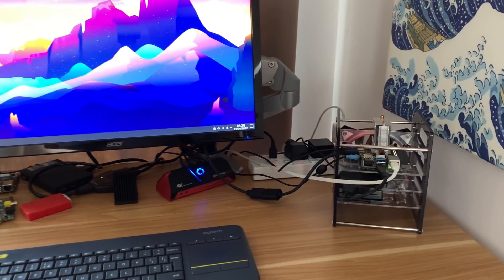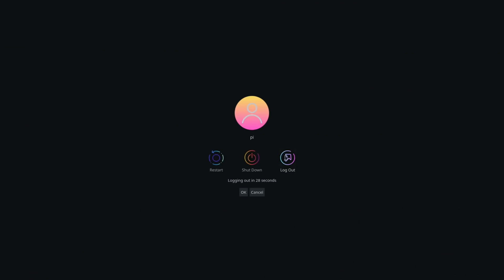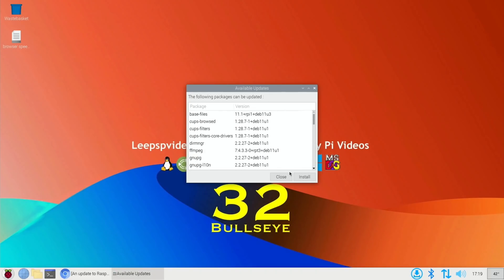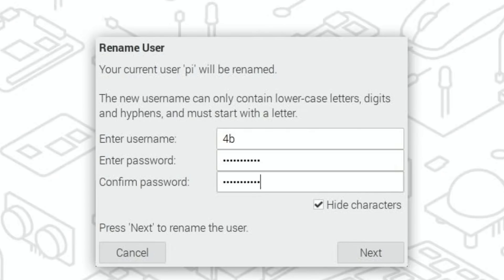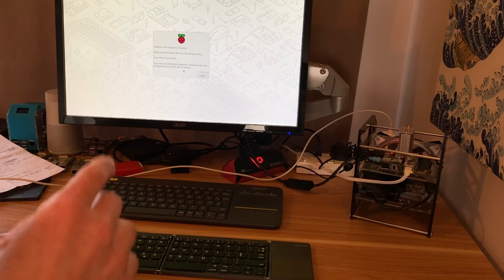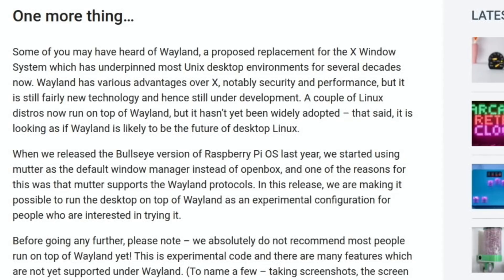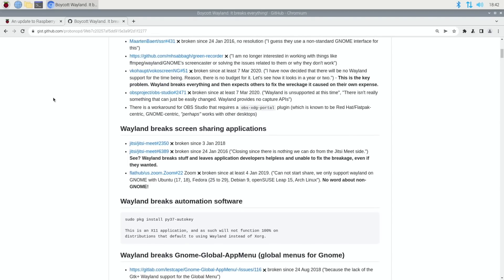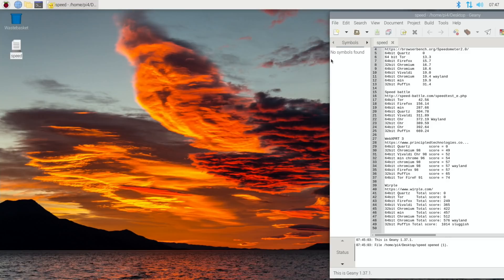Raspberry Pi OS Wayland. The future of Linux?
Thanks to Tony Baldwin for the suggestion
Get latest rasp os 64bit updates...run raspi-config turn on wayland backend and run your browser benchmarks again..your in for a nice surprise

Bluetooth folding keyboard
Pi 400 4GB

### R E S U L T S ###
Speedometer
64bit Quartz      0
64 bit Tor        13.3
64bit Firefox     15.7
32bit Chromium    16.7
64bit Chromium    18.6
64bit Vivaldi     19.0
64bit Chromium    19.4 wayland
64bit min         19.9
32bit Puffin      31.4

64bit Tor       42.56
64bit Firefox  156.14
64bit min      287.66
64bit Quartz   304.78
64bit Vivaldi  311.89
64bit Chr      372.19 Wayland
32bit Chr      389.59
64bit Chr      392.64
32bit Puffin   669.24

64bit Quartz         score = 0
32bit Chromium 98    score = 49
64bit Vivaldi Chr 98 score = 52
64bit min chrome 96  score = 54
64bit chromium 98    score = 57
64bit chromium 98    score = 57 wayland
64bit Firefox 98     score = 57
32bit Puffin         score = 65
64bit Tor FireF 91   score = 74

64bit Quartz   Total score: 0
64bit Tor      Total score: 0
64bit Firefox  Total score: 249
64bit Vivaldi  Total score: 365
32bit Chromium Total score: 422
64bit min      Total score: 457
64bit Chromium Total score: 512
64bit Chromium Total score: 576 wayland
32bit Puffin Total score:  1014 sluggish

My videos

Pi 400 4GB running 64bit Raspberry Pi OS with KDE Desktop